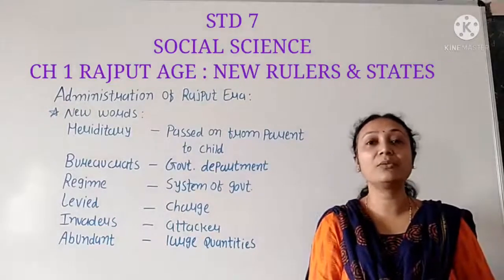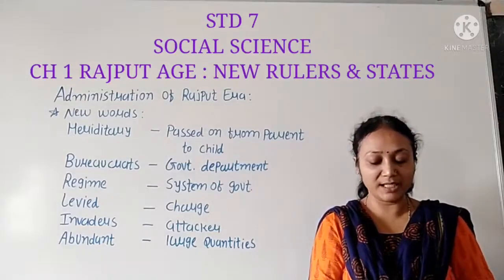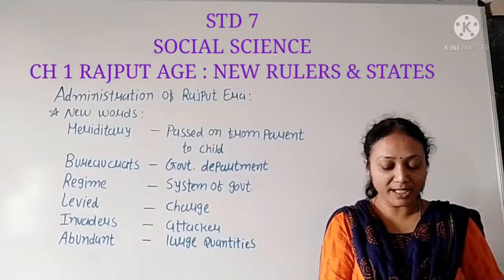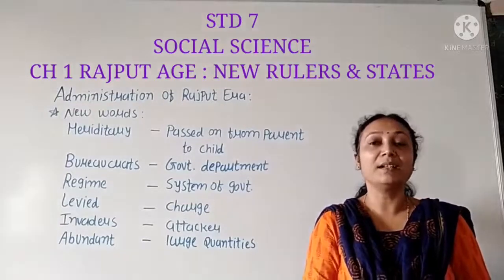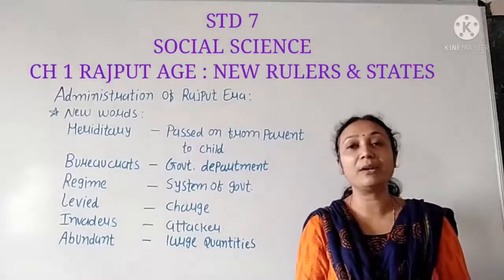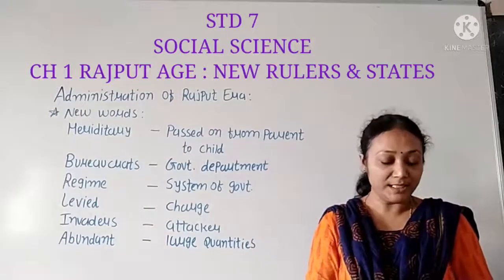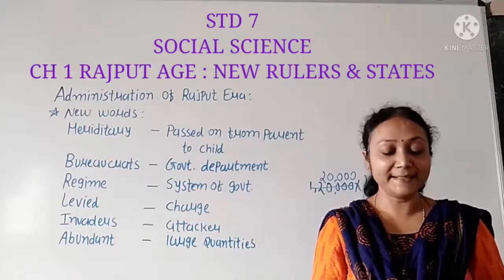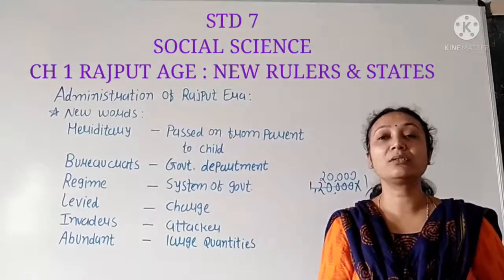STD 7 SST CH 1 RAJPUT AGE NEW RULERS AND STATES PART 6